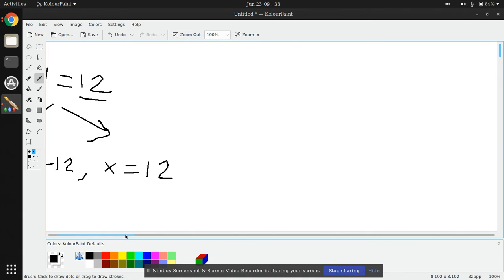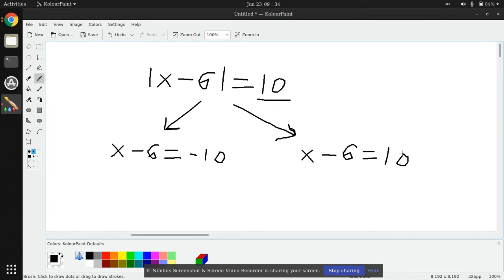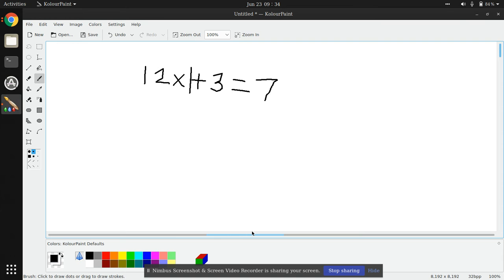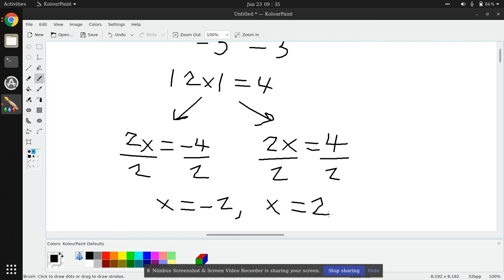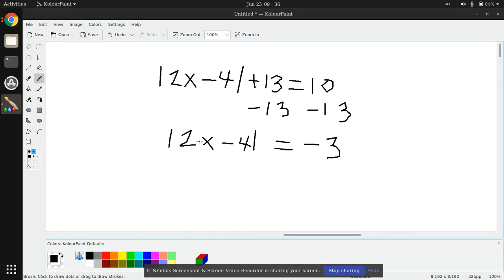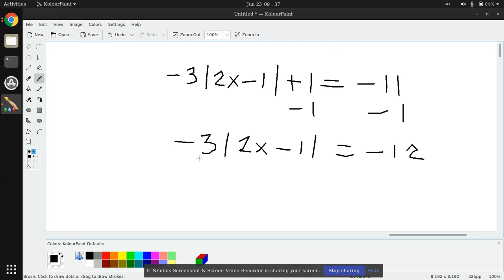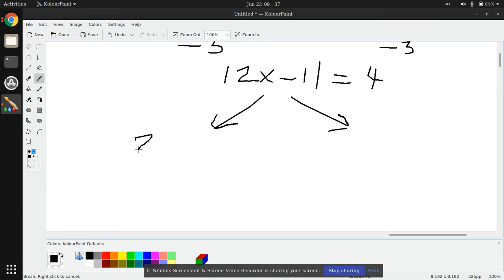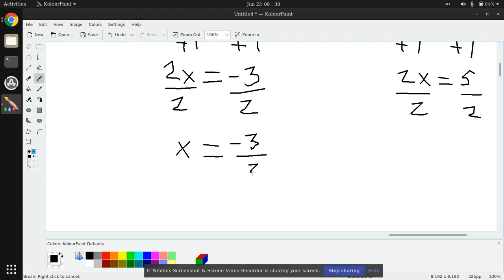Solving Absolute Value Equations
In this video, I show you several examples of solving absolute value equations.